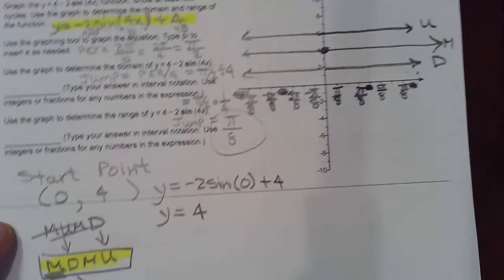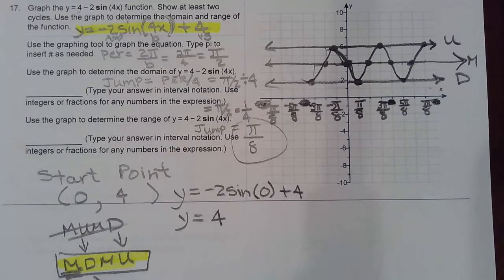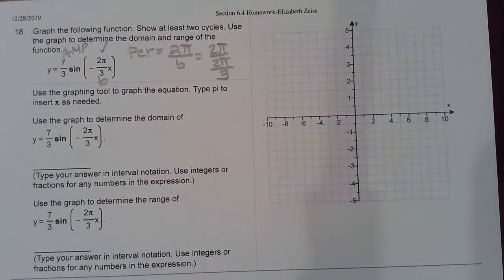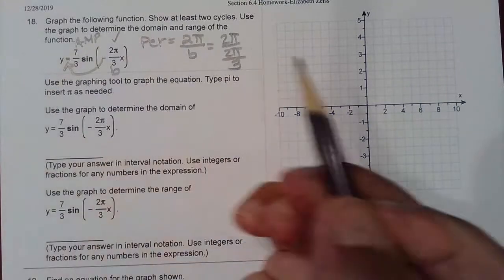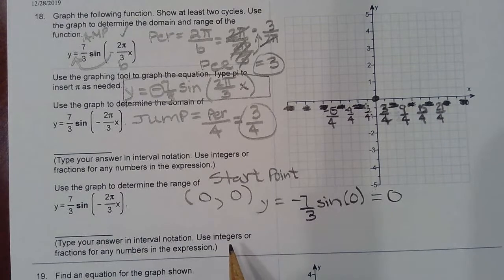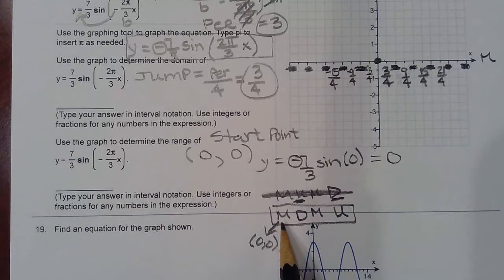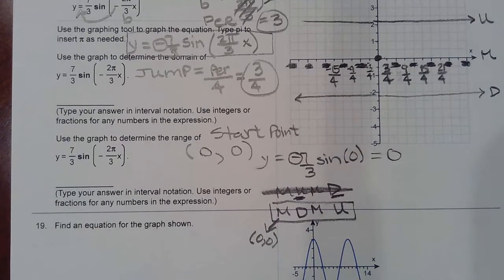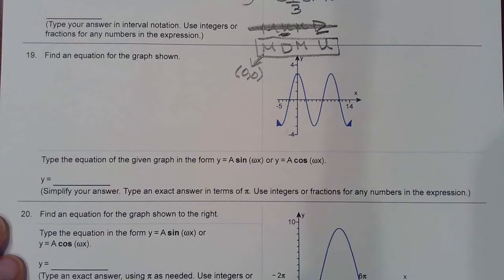MAC1114 Section 6.4 Finish #17 - #19